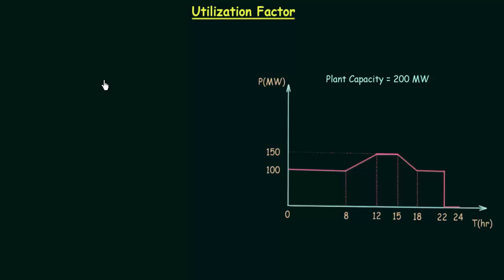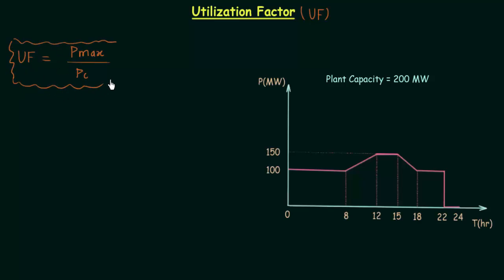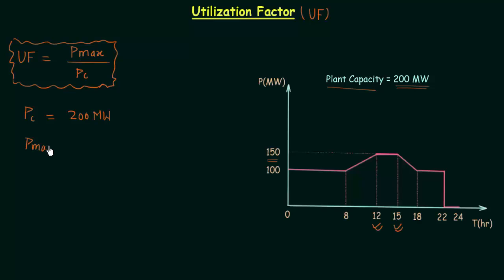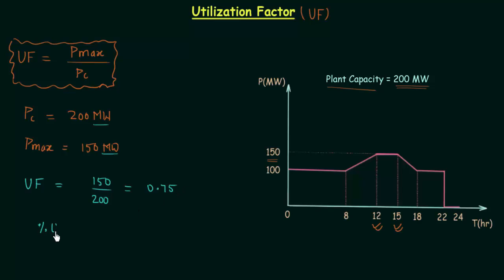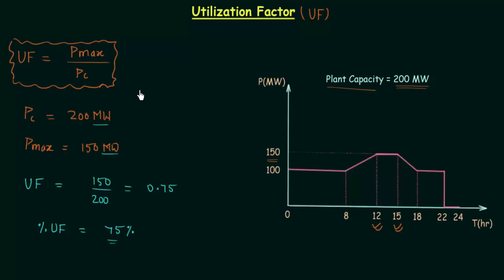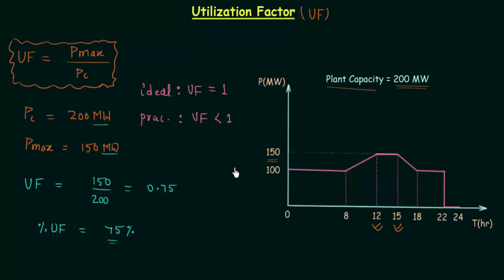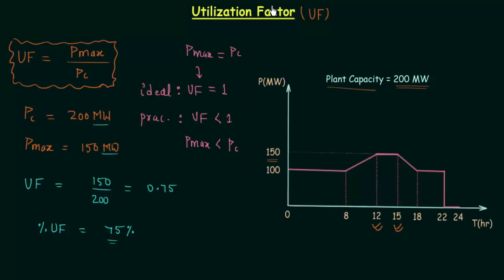Utilization Factor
Power System: Utilization Factor
Topics Discussed:
1. Utilization factor definition
2. Utilization factor formula
3. Utilization factor example
4. Ideal and practical utilization factors.